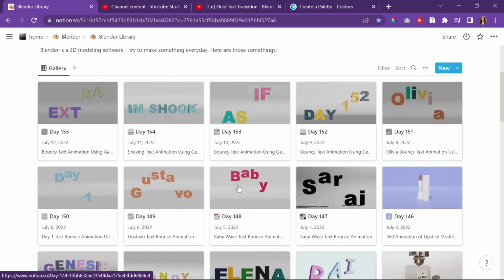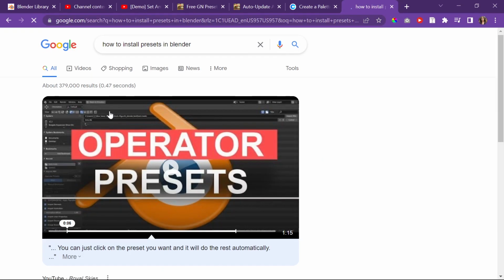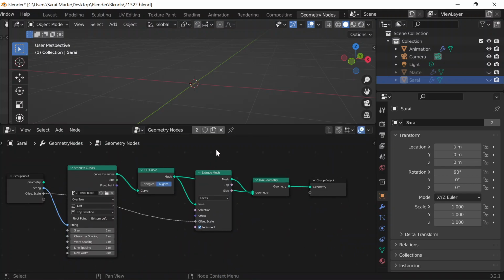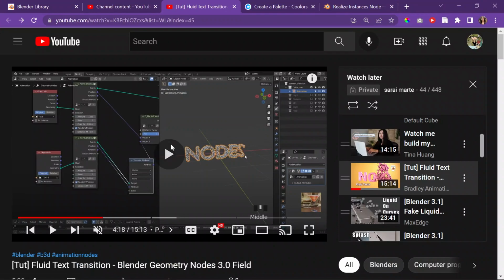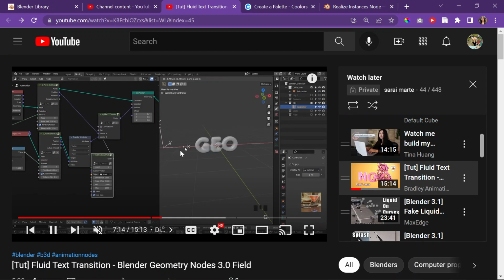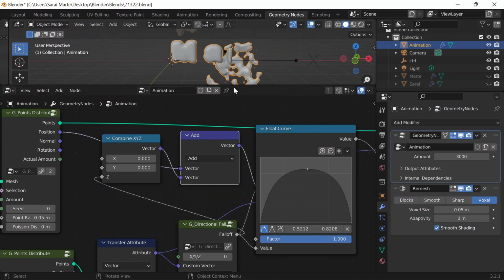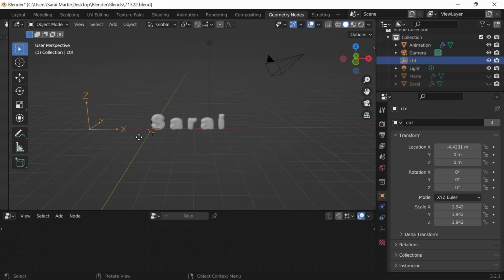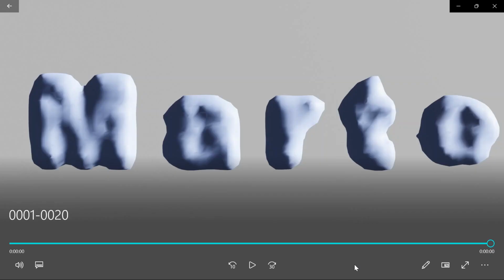Following Bradley Animations Tutorial| Day 156 Blender Logs